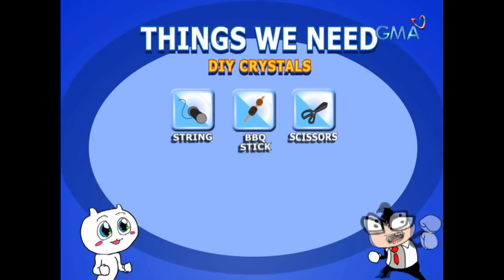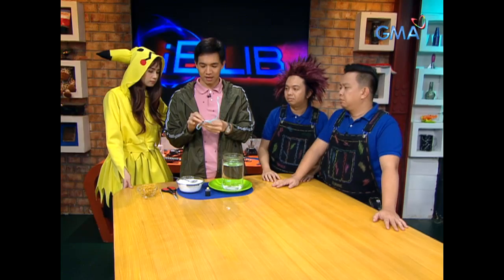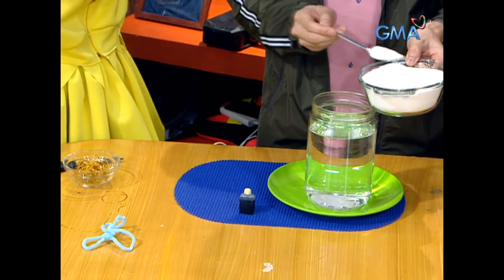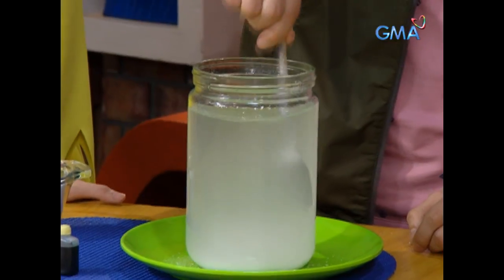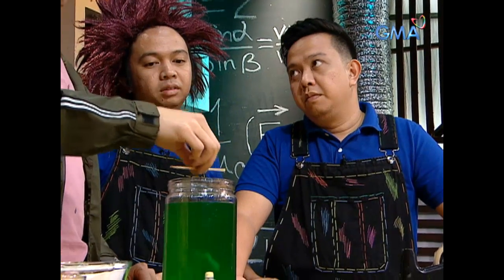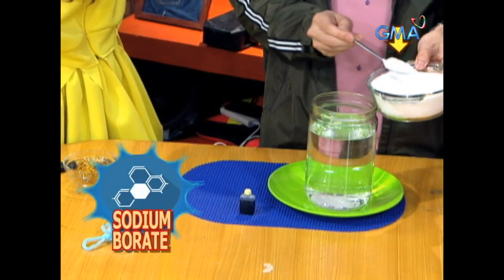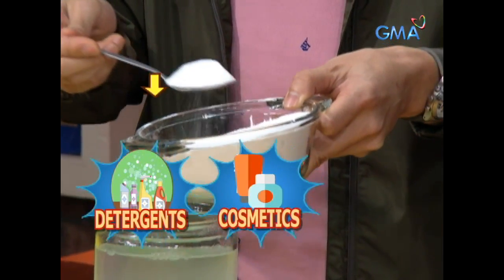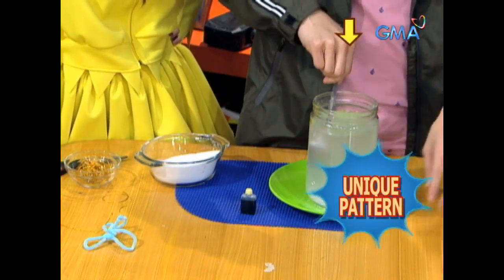iBilib: How to make your own crystals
Aired (August 19, 2018): Chris Tiu, James, Roadfill, and guest iBiliber Sophie Albert teach you how to make crystals in this believable experiment!

Watch episodes of 'iBilib', Sunday mornings on GMA Network, hosted by Chris Tiu with Moymoy Palaboy featuring this week's guest, Kapuso artist Sophie Albert.